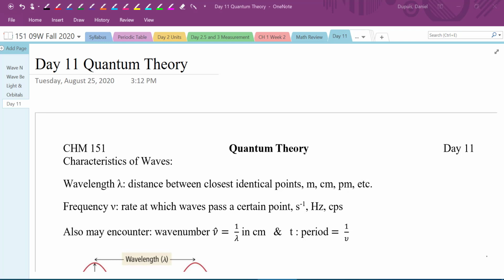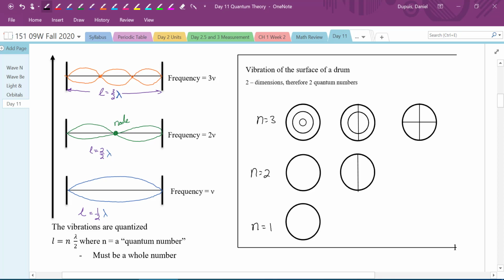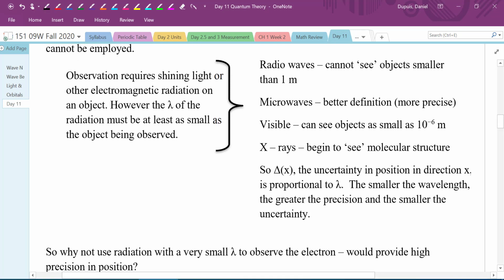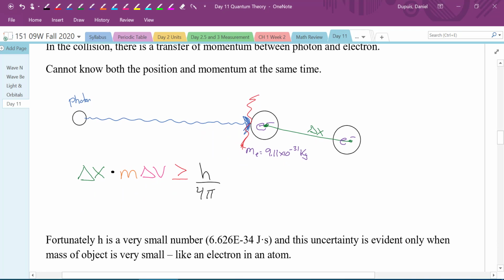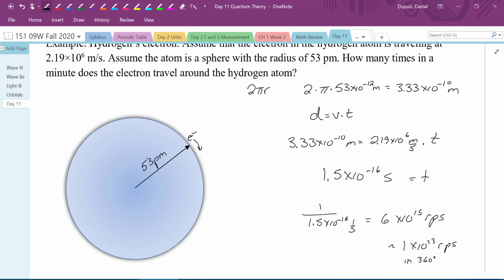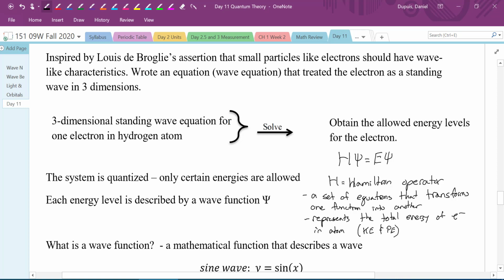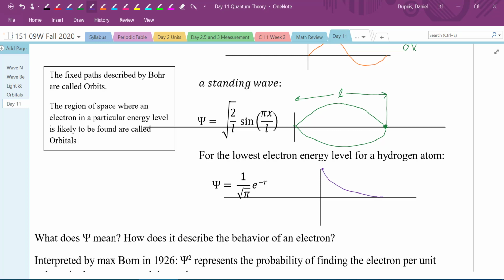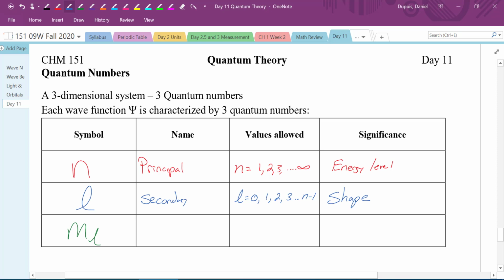Day 11 Heisenburg